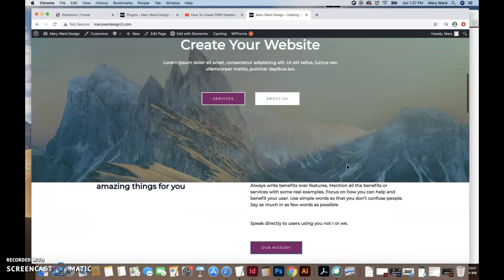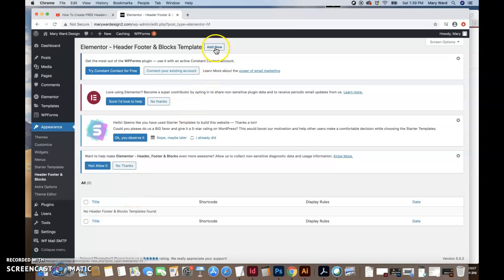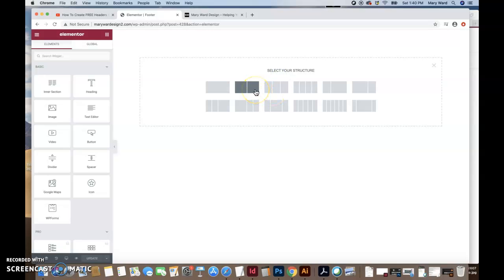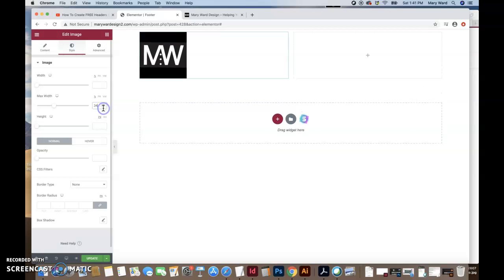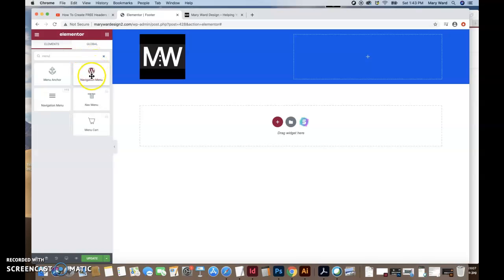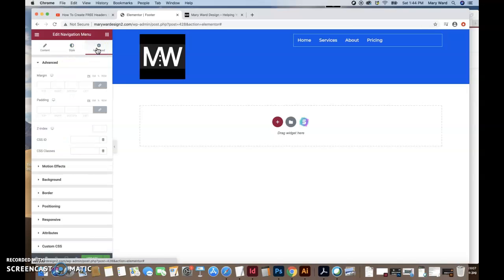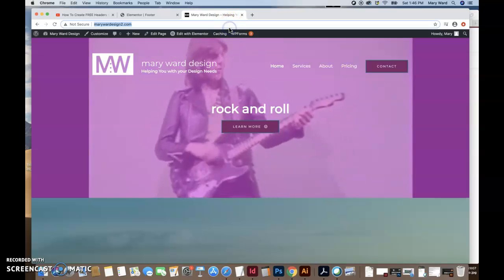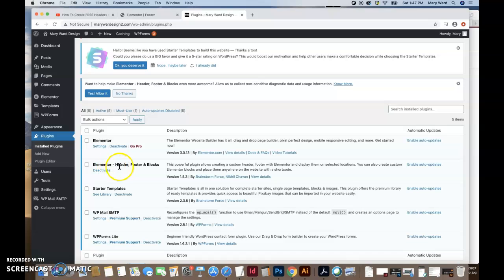Creating a Footer on Site